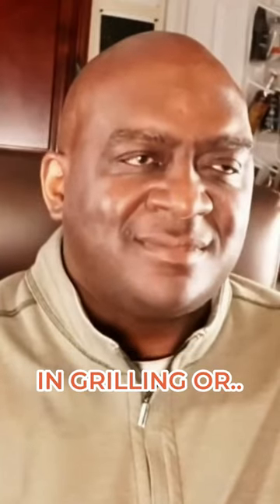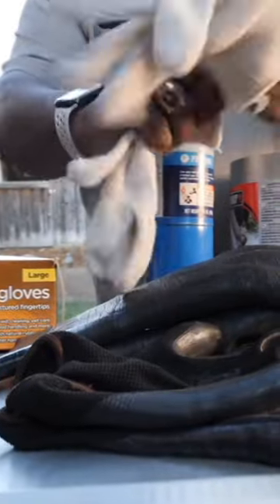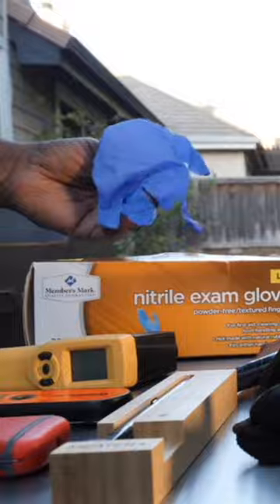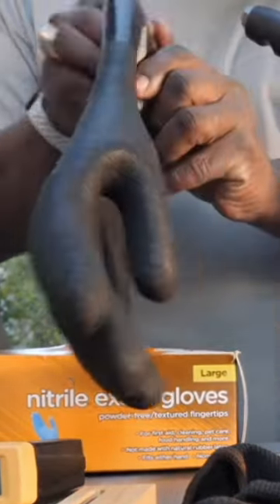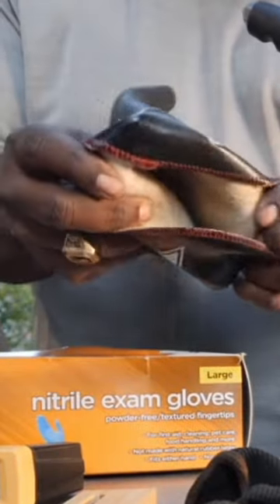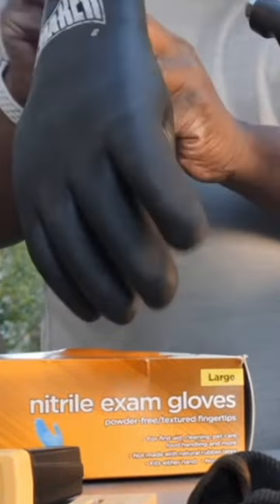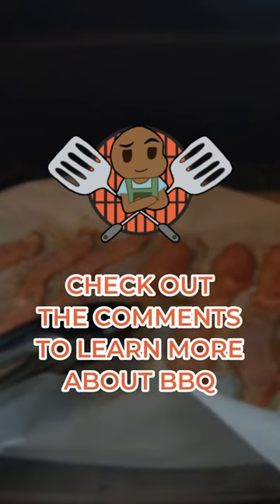Barbecue Do's And Don'ts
DON'T wait until the last minute to start preparing!
DO wear disposable gloves for the safe handling of food!
DON'T handle food without washing your hands!
DO wear lined protective gloves to protect your hands from hot food, hot coals, flames, etc.!